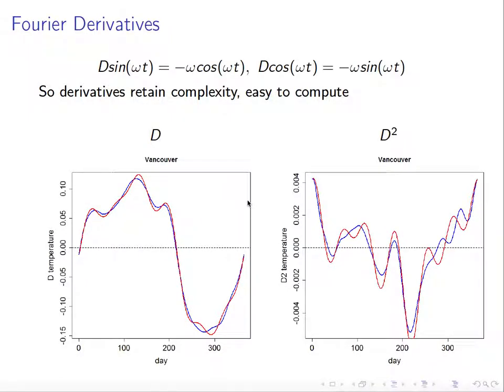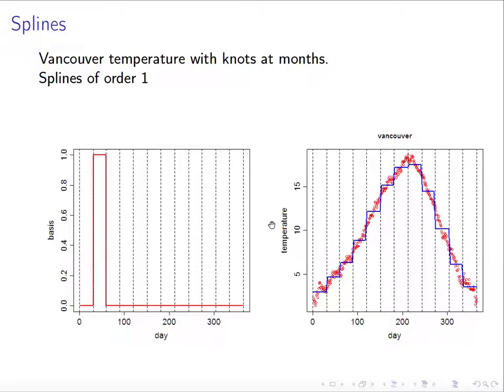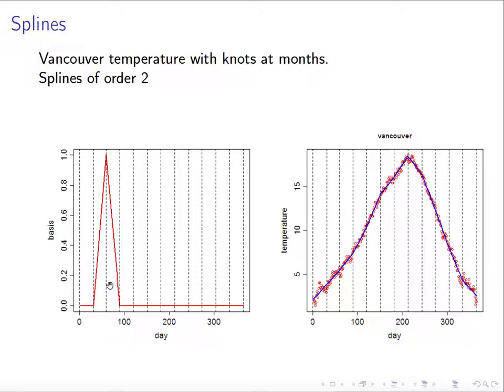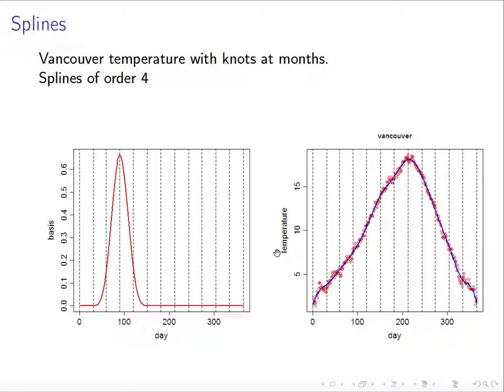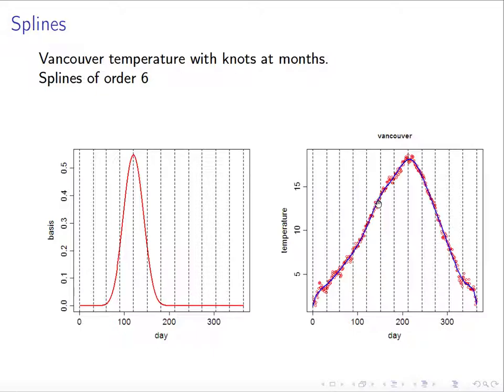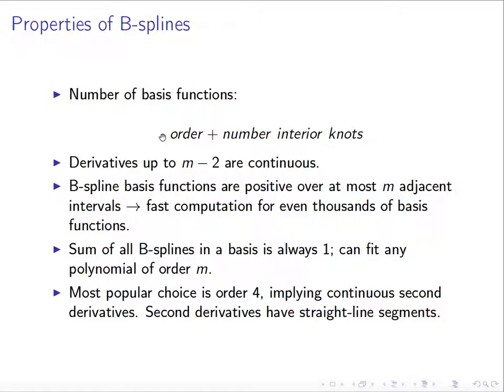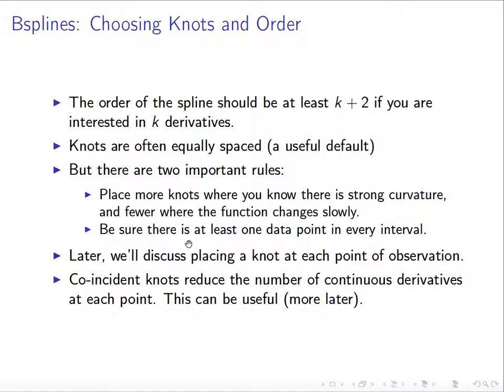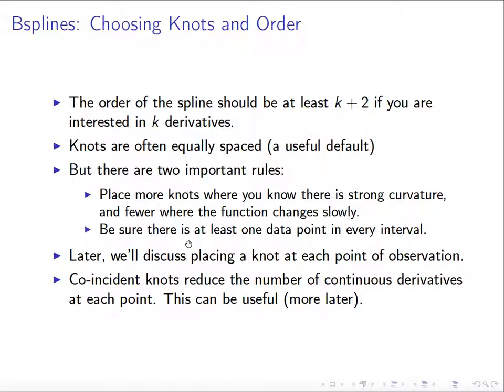Lecture 2: Nonparametric Regression